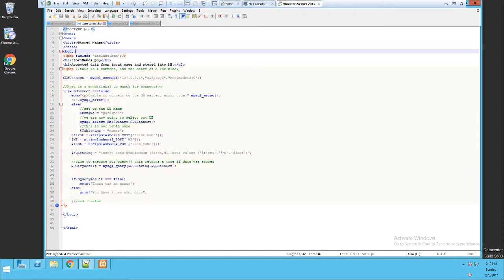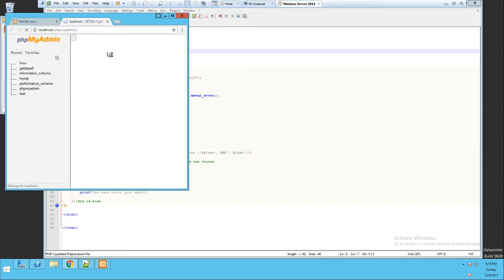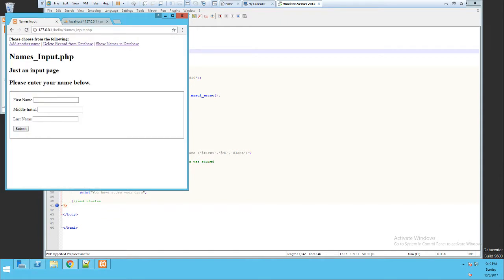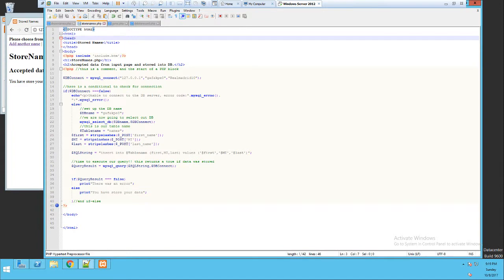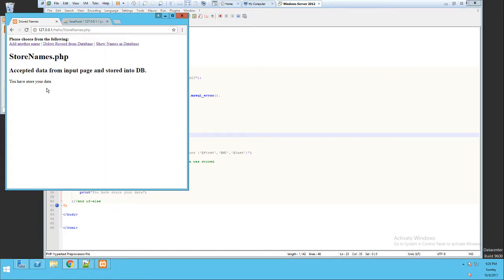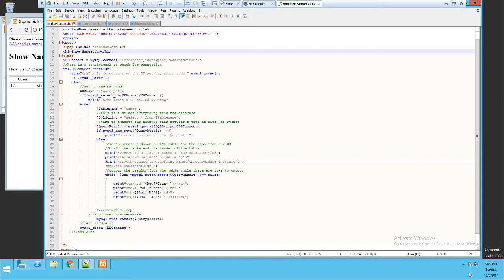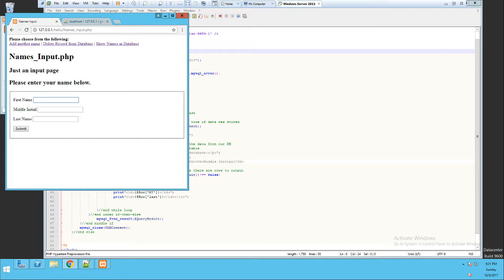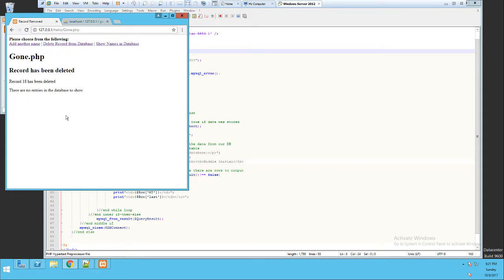George Afakpe Lamp Stack (Project)